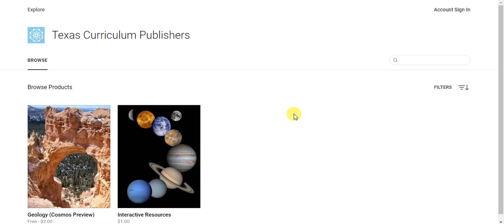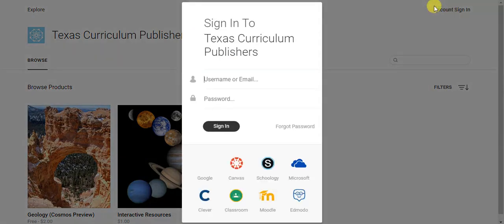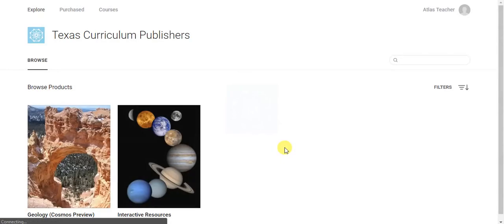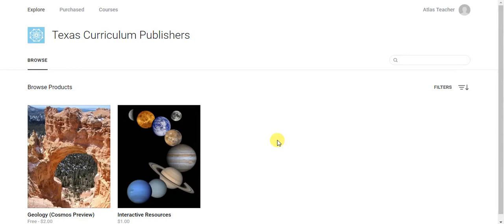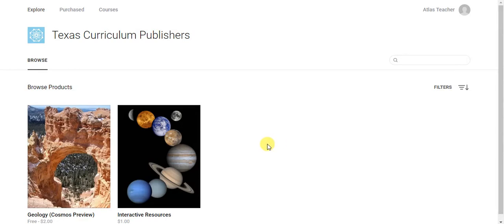Signing In With Schoology